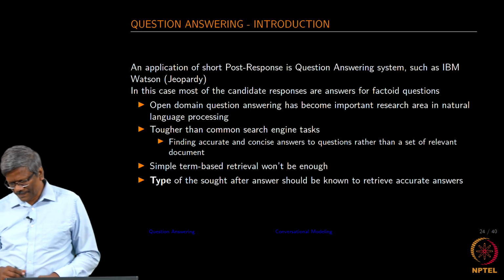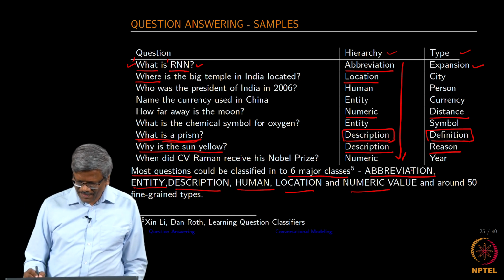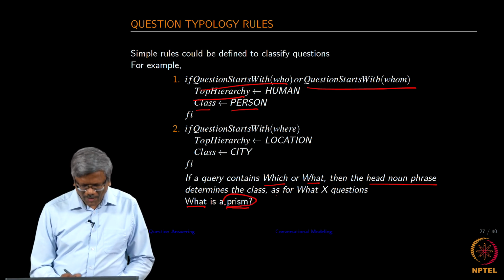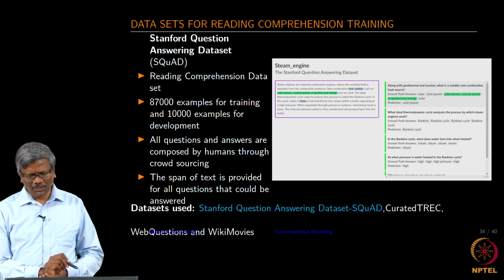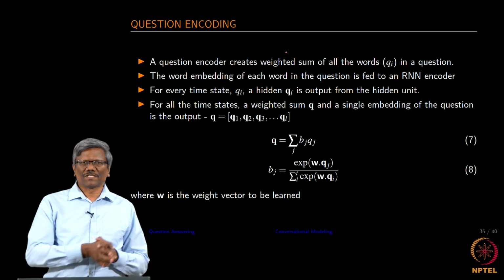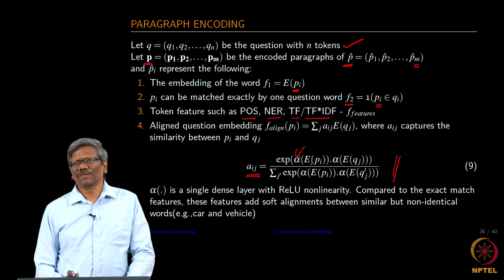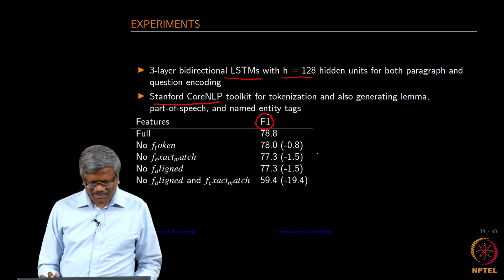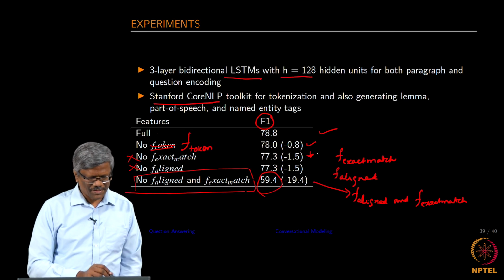mod11lec88-Discussion of some ideas in Question Answering